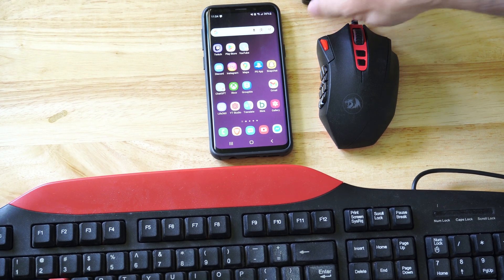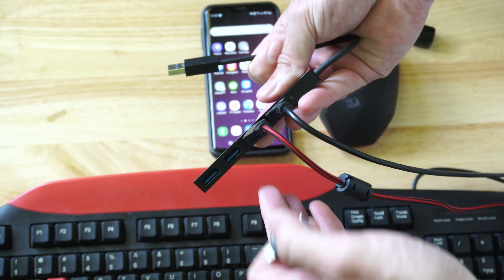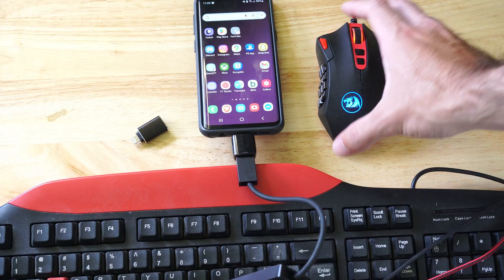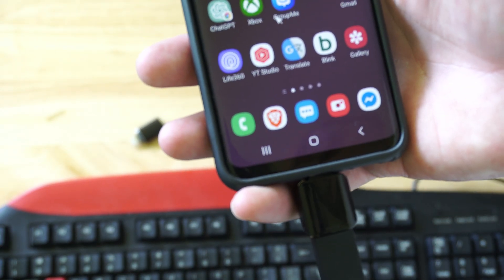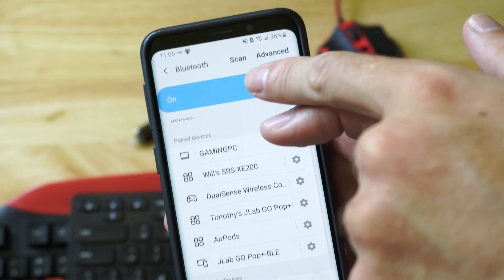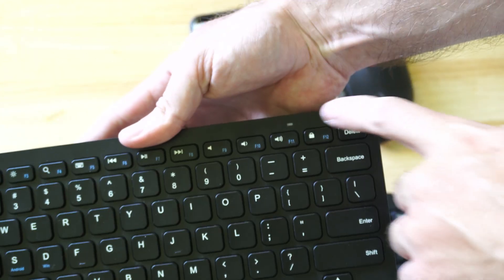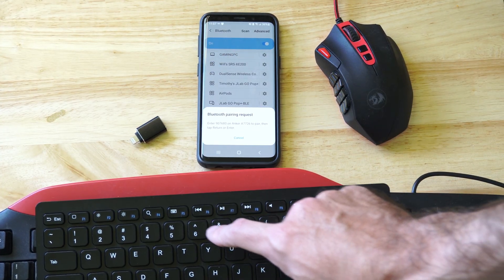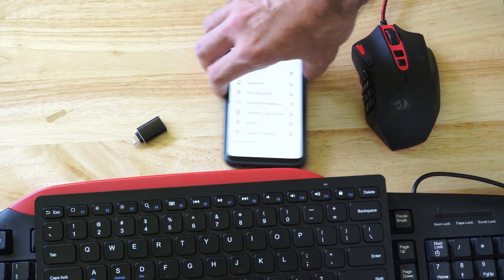How to Connect your Mouse & Keyboard to Samsung Phone for Wired or Wireless Connection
Connecting a mouse and keyboard to your Samsung phone can be done via wired or wireless Bluetooth methods, enhancing productivity or accessibility (e.g., for DeX mode on supported models). Below is a concise guide for both approaches, compatible with Samsung Android phones.

Wired Connection
Requirements:

USB OTG adapter (USB-C to USB-A for most Samsung phones; Micro-USB for older models).
USB mouse and/or keyboard.
Optional: USB hub for multiple devices.
Steps:

Verify OTG support: Download “USB OTG Checker” from Play Store to confirm compatibility.
Plug the OTG adapter into your Samsung phone’s USB-C (or Micro-USB) port.
Connect the mouse/keyboard to the adapter’s USB-A port. Use a hub for both devices.

The phone should detect them automatically: a cursor appears for the mouse, and the keyboard works in text fields.
If not detected, check Settings, Connections, or System for OTG toggle, or try a different adapter.

Note: Wired setups may drain battery faster. Use a powered hub if needed.

Wireless Bluetooth Connection
Requirements:

Bluetooth mouse/keyboard (e.g., Logitech MX Keys, generic Bluetooth devices).
Samsung phone with Bluetooth.
Steps:

Go to Settings, Connections, Bluetooth, and turn it on.
Put the mouse/keyboard in pairing mode (check manual, often a button press until LED blinks).

In Bluetooth settings, select the device under Available Devices. Enter pairing code if prompted (e.g., “0000” or “1234”).
Mouse shows a cursor; keyboard works in text fields.
If pairing fails, ensure devices are charged, unpair from other devices, and retry.

Additional Tips
Compatibility: Most USB/Bluetooth devices work. Samsung DeX (on models like Galaxy S or Note series) enhances mouse/keyboard use for a desktop-like experience.

Performance: Wired is more responsive; Bluetooth may have slight latency.
Power: Wired setups drain phone battery; Bluetooth devices use their own.
Test: Open a text app (e.g., Samsung Notes) for keyboard and browser for mouse.

Samsung DeX: If supported, connect to a monitor via USB-C hub, then use mouse/keyboard for better control. Enable DeX in Settings, Connections, Samsung DeX.

Troubleshooting: Update Android (Settings, Software Update), try different adapters/devices, or share your Samsung model (e.g., Galaxy S23, A54) for specific advice.